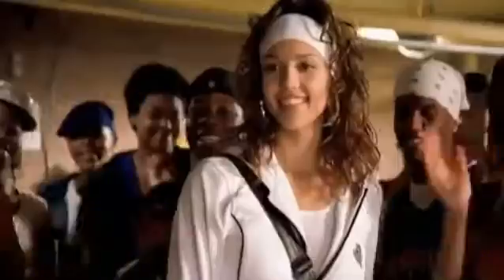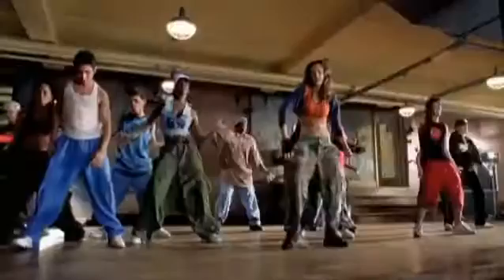Where To Watch Honey? New RELEASE - ALL WAYS to DO IT!!